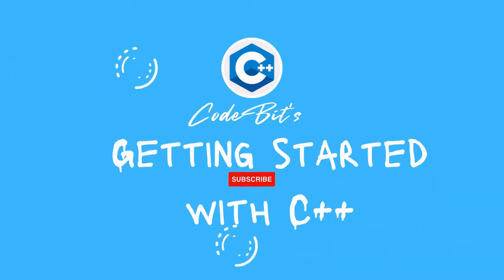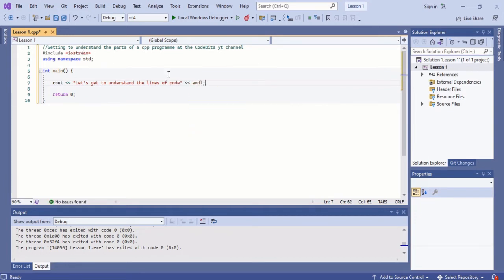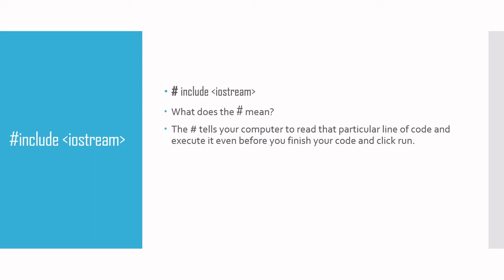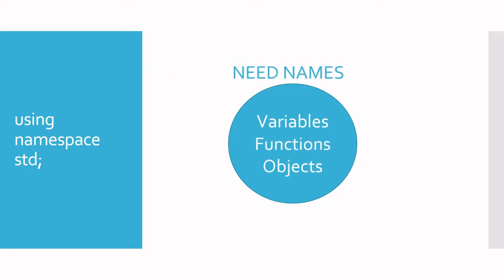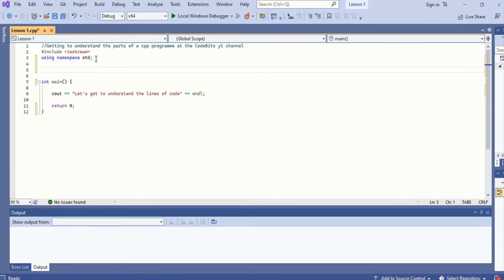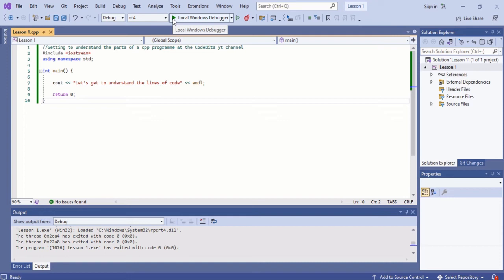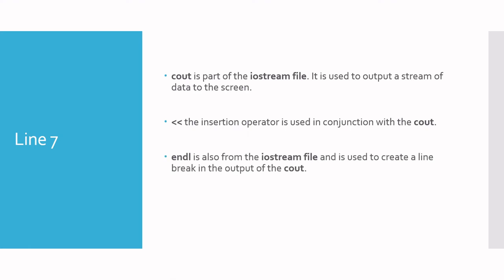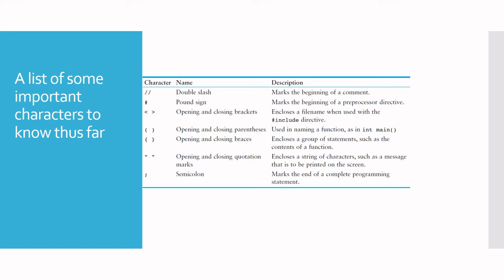What is include, iostream, namespace std and int in C++?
Getting to understand the most common lines in every c++ program. By the end of the video you will understand:
1.  What the iostream file is
2. The namespace std
3. What really is the main function